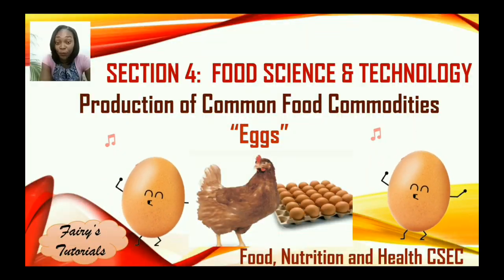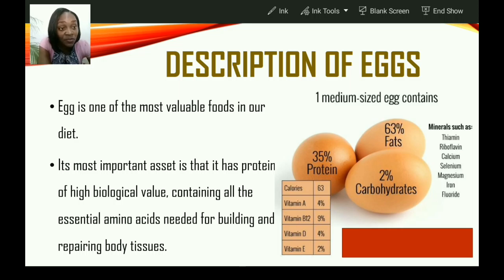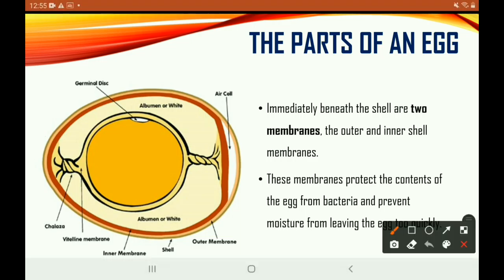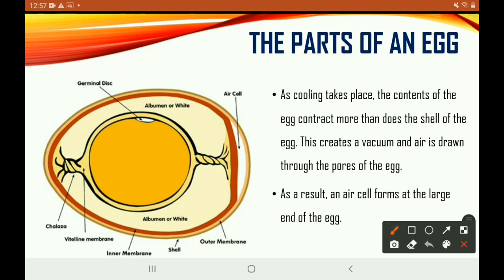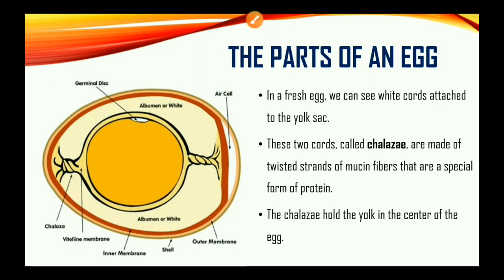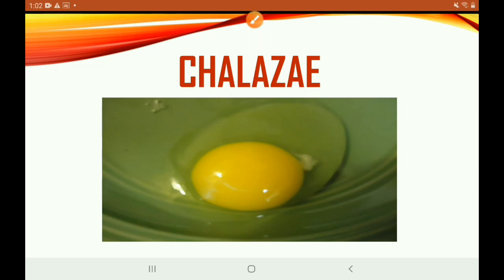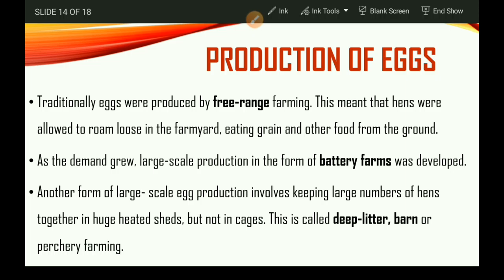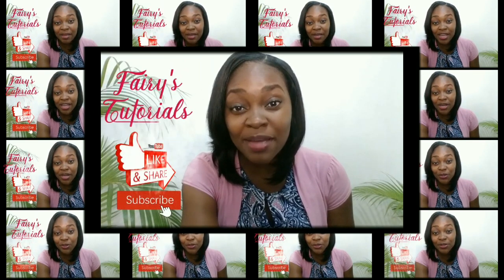Production of Eggs| Food, Nutrition and Health CSEC.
A tutorial on the Production of Eggs a Common Food Commodity.